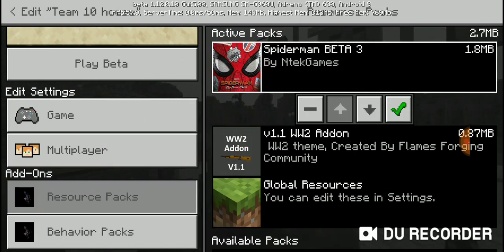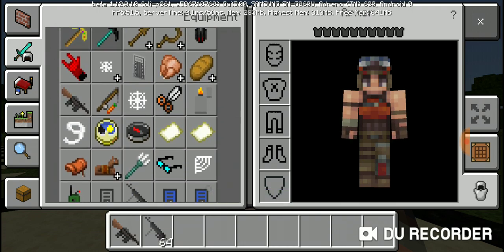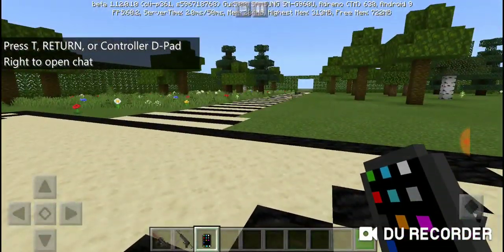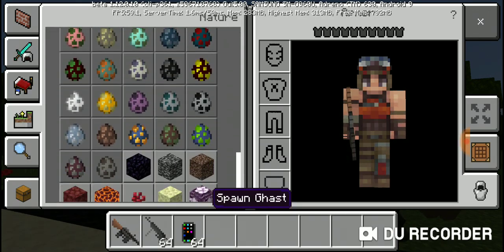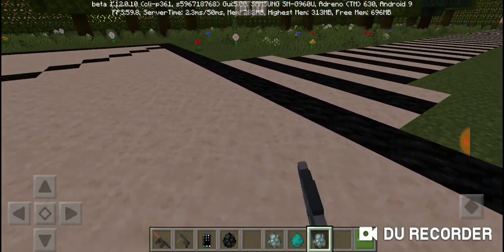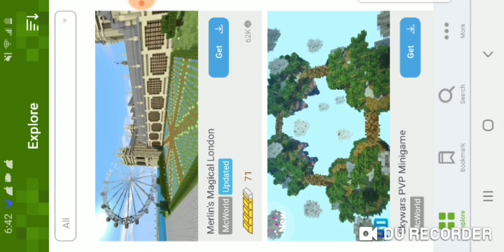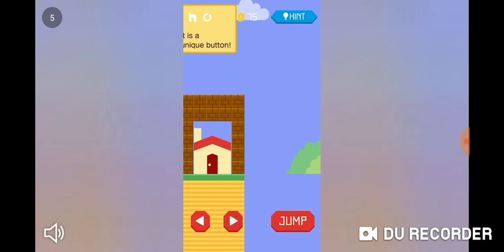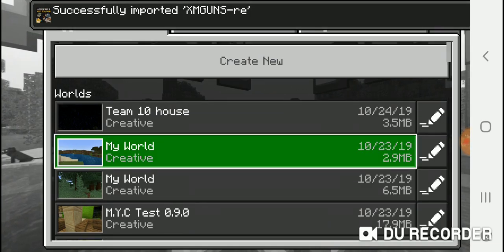HOW TO GET MODS IN MINECRAFT (not click bait)